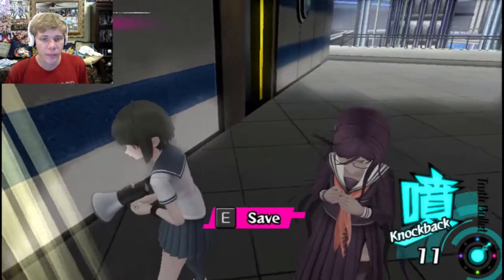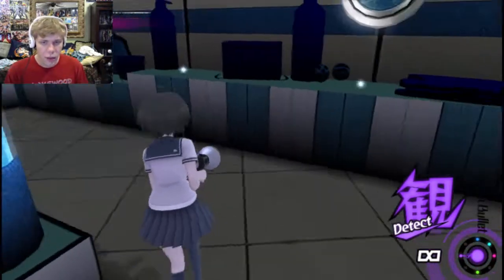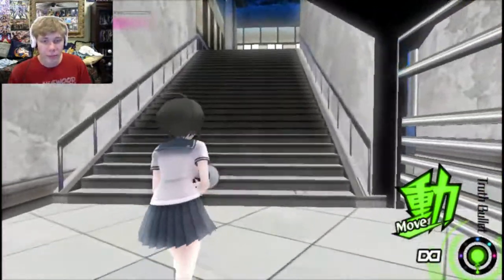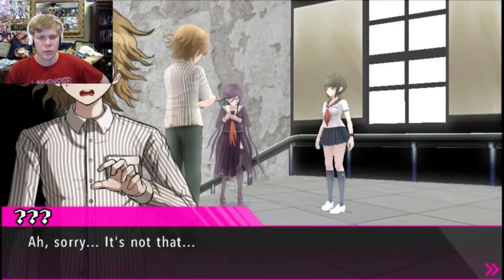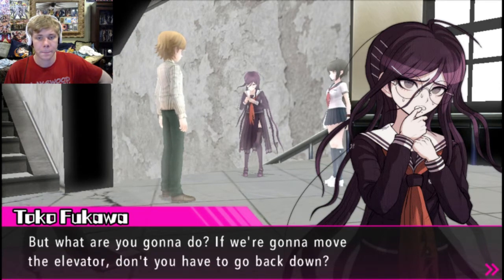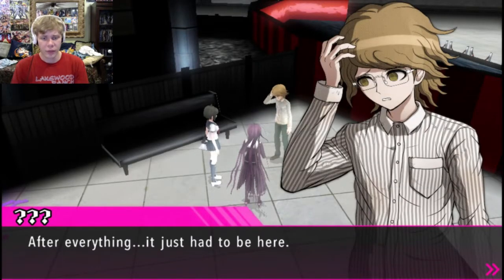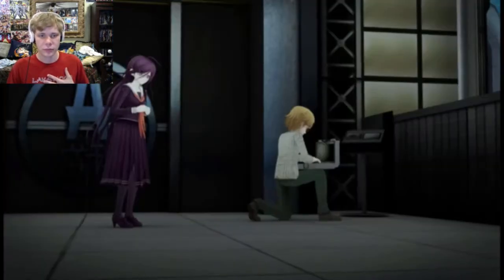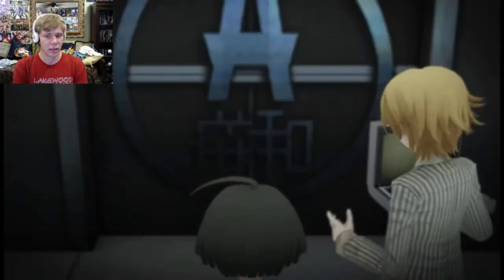BATTLE AT TOWA TOWER | Danganronpa Another Episode: Ultra Despair Girls Let's Play - Part 10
In part 10 of my Danganronpa Another Episode Ultra Despair Girls lets play, as Komaru and Toko find a way to get the elevator running in Towa Tower, they come across another survivor who teams up with them to fix the elevator. Unfortunately, they weren't expecting what's going to happen next as they face Jataro Kemuri.

I do let's plays, trailer and video reactions, the latest update discussions, hilarious challenges, reviews, and theories on video games, tv shows, and movies across the pop culture multiverse! Keep entertaining and keep youtubing!

Hero outro: Song: Hinkik & A Himitsu - Realms